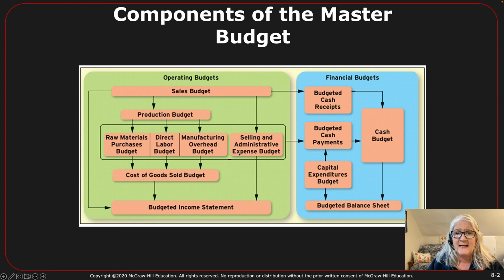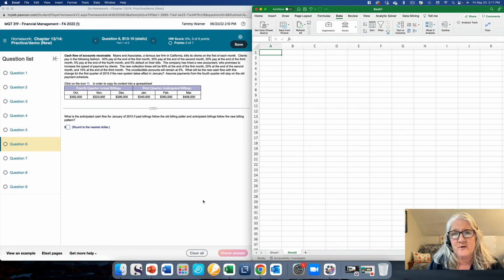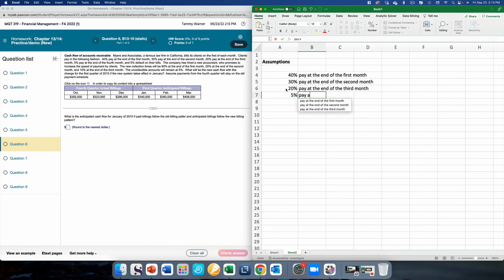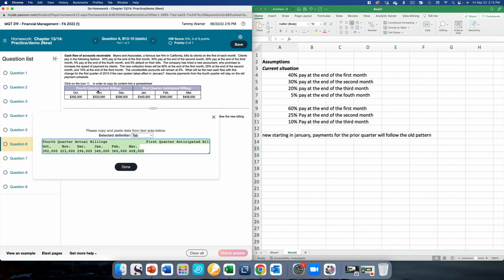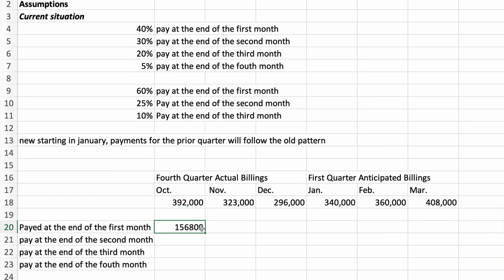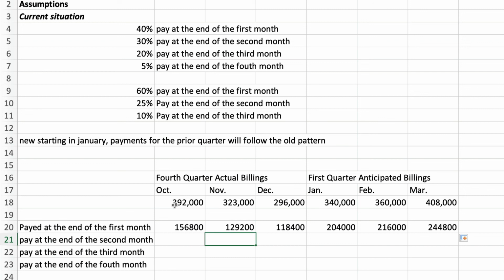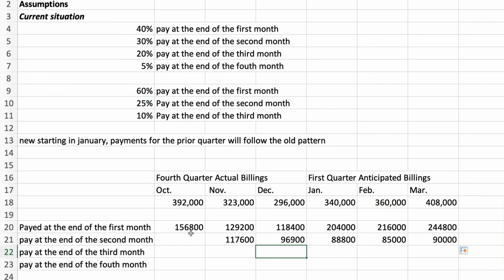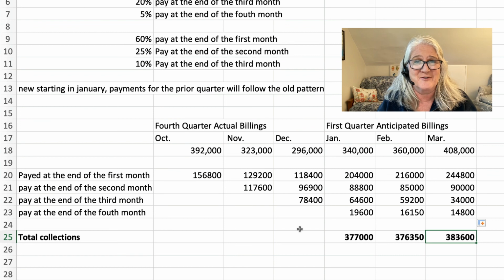MGT 319 Working Capital Video 1